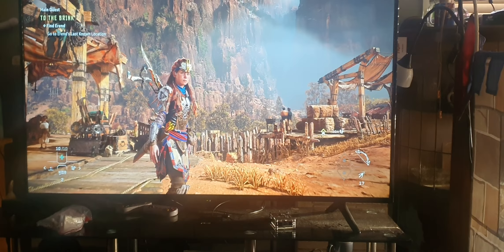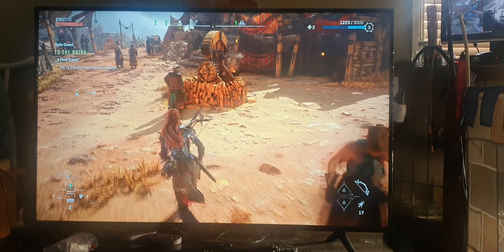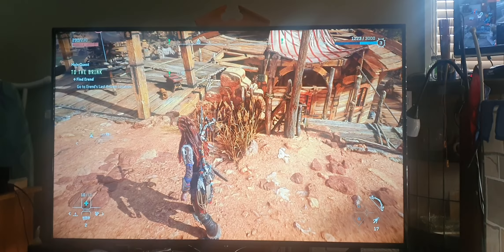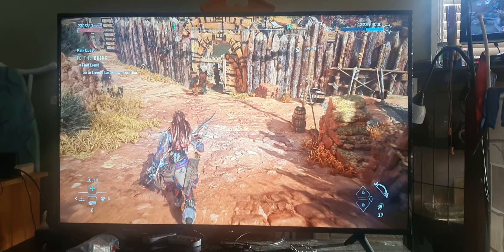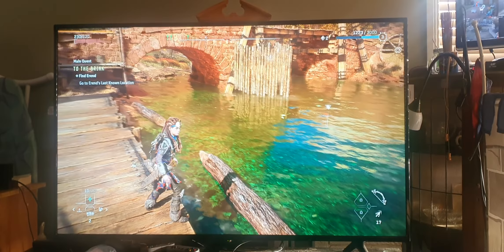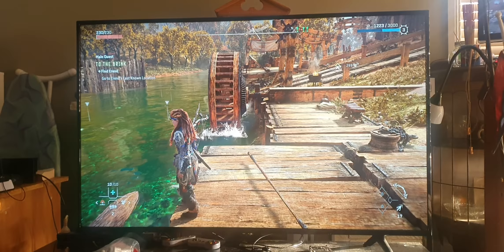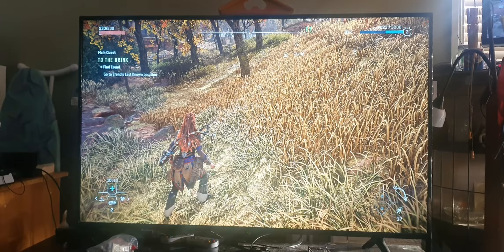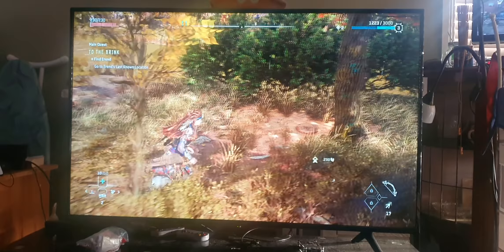ps5 4k HDR Horizon forbidden West looks so so so good !